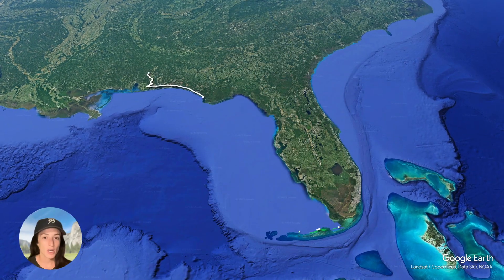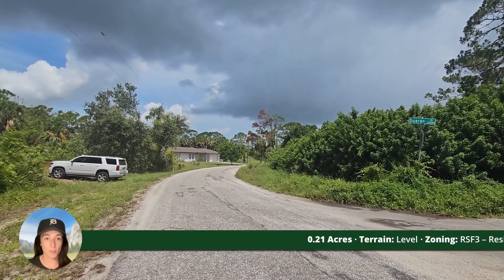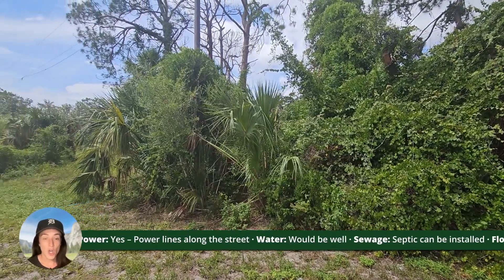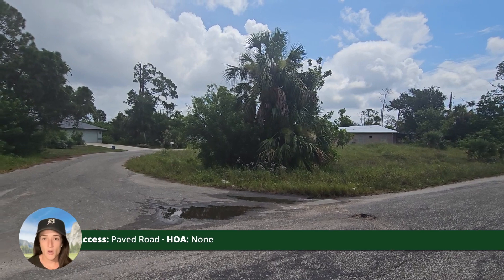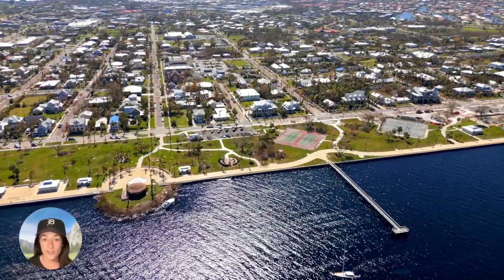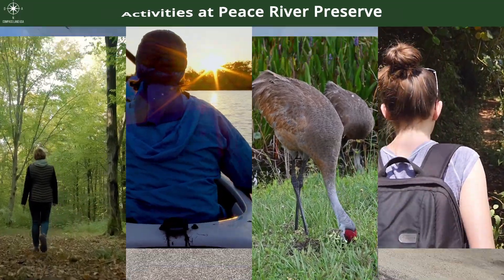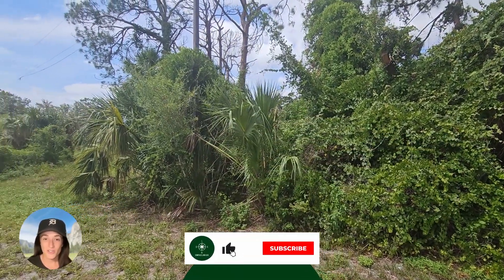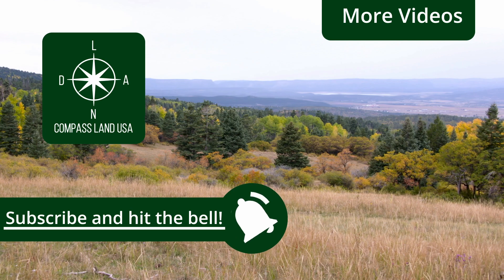SOLD - 0.21 Acre – Corner Lot, With Power & Paved Road In North Port, Sarasota County FL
Owner finance land in Florida. This land for sale in Florida by owner, Compass Land USA. Property details and price in the description below.

Discounted Cash Price: $31,999

Or Choose Your Owner Financing Plan:
$6,399 down, $729/month for 45 months
$4,799 down, $689/month for 53 months
$3,199 down, $669/month for 60 months

Property Details

Address: Lot 28, Espanola Dr, North Port, FL, 34287

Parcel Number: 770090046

County: Sarasota

Legal Description: Lot 28, Block 38, Unit 84, Warm Mineral Springs, as per replat of an amended plat of Units 83 through 87, according to the map or plat thereof, recorded in Plat Book 10, Page(s) 82, 82A through 82F, Public Records of Sarasota County, Florida.

Terrain: Level

Zoning: RSF3 – RESIDENTIAL, SINGLE FAMILY

Camping and RV: No

Power: Power lines along the street

Water: Would be well

Sewage: Would be septic

Flood Zone: No – Zone X

Scrub Jay Zone: No

Access: Paved Road

Dimensions (Feet): 79 x 55 x 20 x 107 x 135

HOA: None

Google GPS Corner Coordinates:

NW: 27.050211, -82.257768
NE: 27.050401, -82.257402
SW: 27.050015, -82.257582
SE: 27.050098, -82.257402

Approximate Distance to Nearby Cities

2 minutes to US Highway 41

4 minutes to North Port : Population 72,000

23 minutes to Port Charlotte : Population 61,000

35 minutes to Punta Gorda : Population 21,000

57 minutes to Fort Myers : Population 87,000

1 hour 16 minutes to Tampa : Population 413,000

58 minutes to Southwest Florida International Airport

33 minutes to Peace River Preserve

Activities at Peace River Preserve: bird and wildlife observation, canoe or kayak, walking / hiking / biking / horseback riding trails

34 minutes to Myakka River State Park

Activities at Myakka River State Park: canopy walk, bird and wildlife observation, canoe or kayak, walking / hiking / biking / horseback riding trails

Are you a fisherman?

Nearby fish includes: snook, crappie, largemouth bass, flounder, and more.

Call or Text us anytime for questions or to learn more about how to purchase this property.